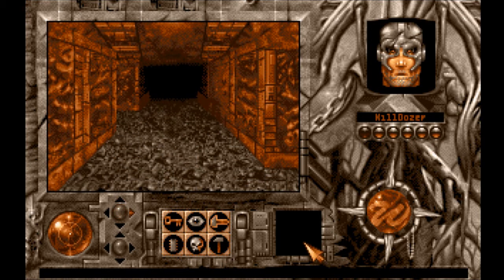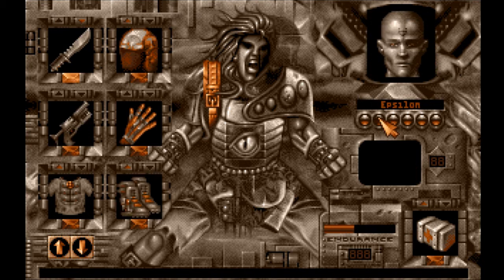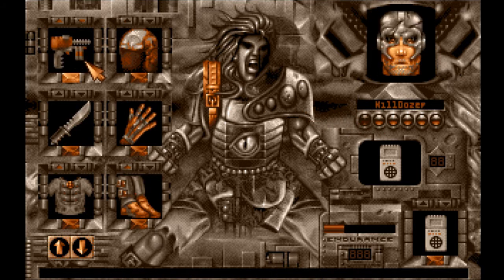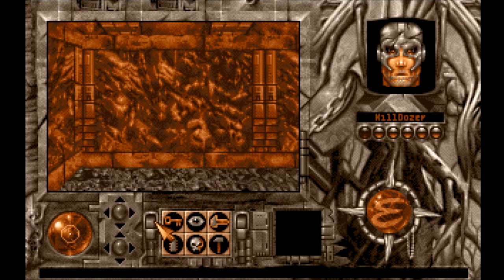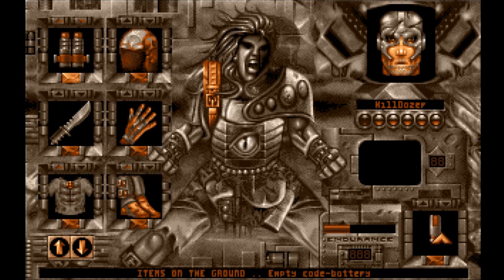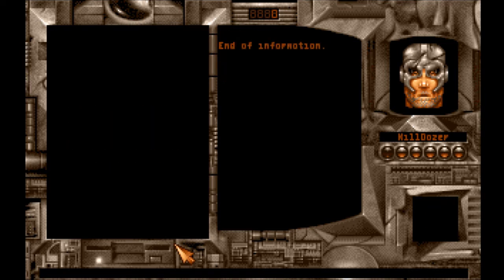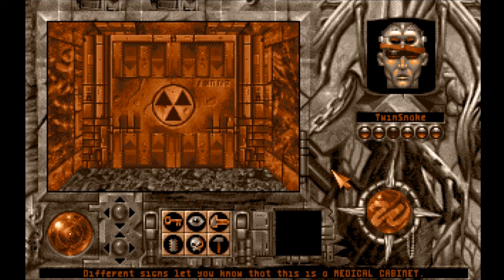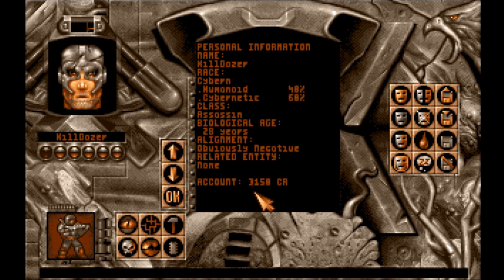Let's Play Perihelion (Amiga - Blind), Part 25: Lycanthrope Battle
(Part 1 of 3) We find an old man and a young boy beset upon by werewolves. The boy is taken away, but we defend the old man and take these beasties on!

Perihelion is a property of Morbid Visions; Psygnosis, Ltd; SCE Studio Liverpool; and Sony Group Corporation. Thank you and enjoy your stay on Perihelion.